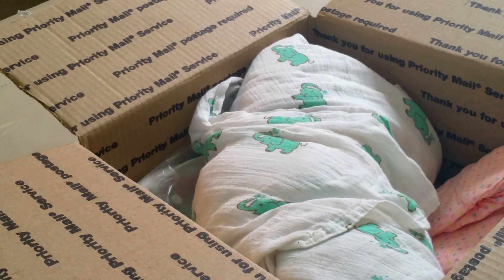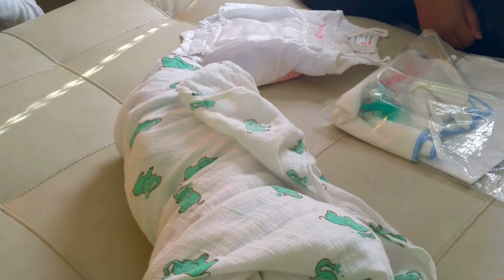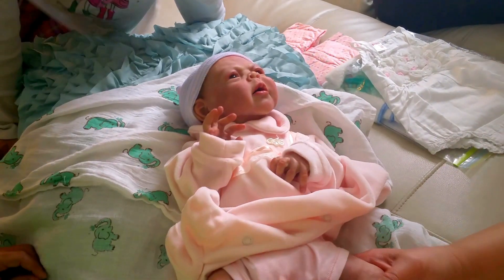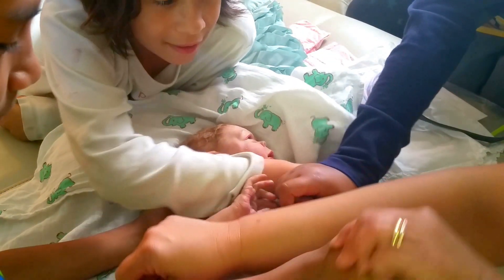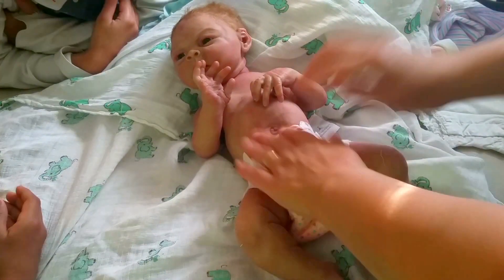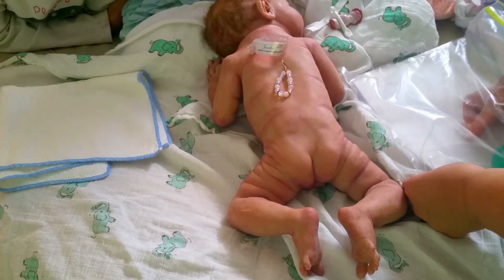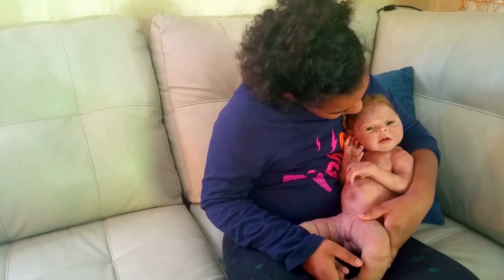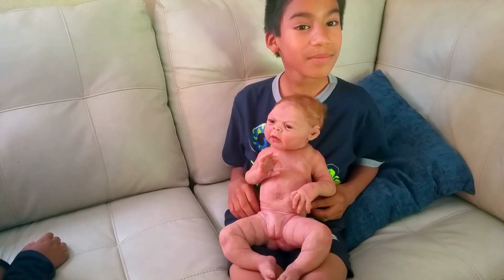First Silicone Baby Box Opening in Over a Year | SillyConeBaby Adoption!!